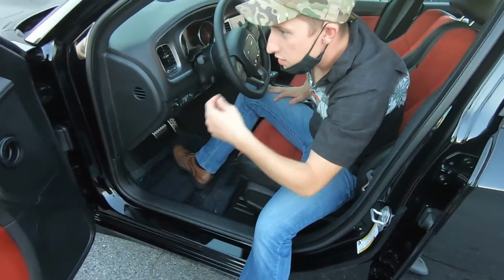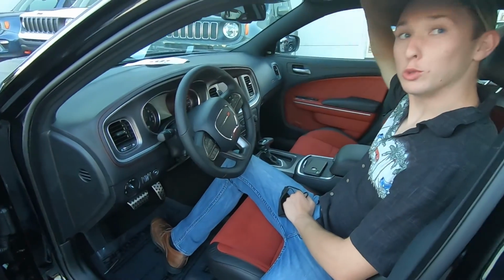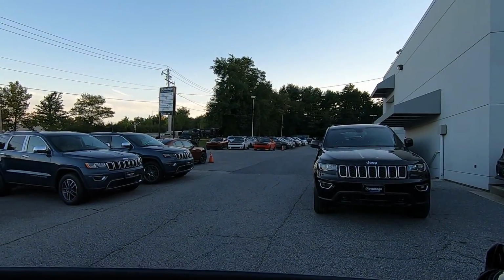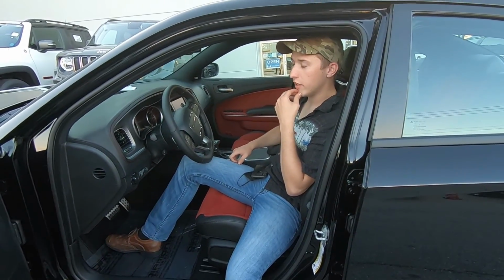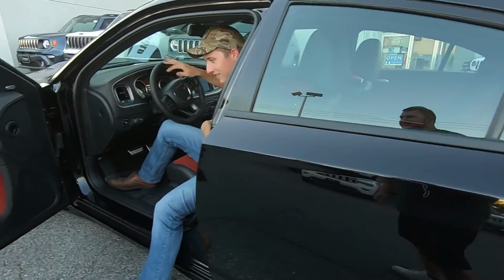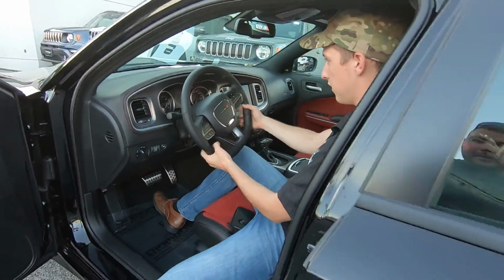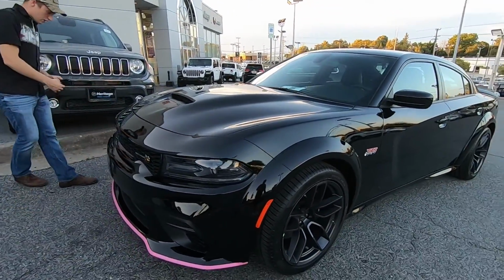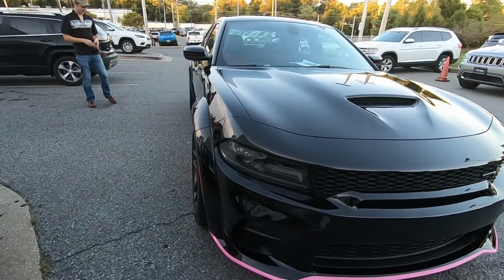NEW DAY, NEW CAR DELIVERY! 2020 DODGE CHARGER SCATPACK WIDEBODY!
A friend of mine takes delivery of his custom ordered 2020 Dodge Charger Scatpack Widebody.

Contact my salesman:
Aaron Stansbury
Heritage Chrysler Dodge Jeep Ram
Owings Mills, MD 21117

My current cars:
2019 Dodge Challenger Hellcat Redeye
2019 Dodge Charger Scatpack
2020 Dodge Durango R/T

Follow us on other social media platforms for updates!